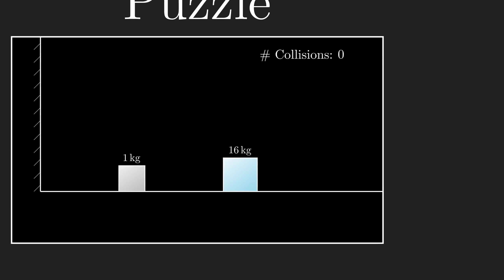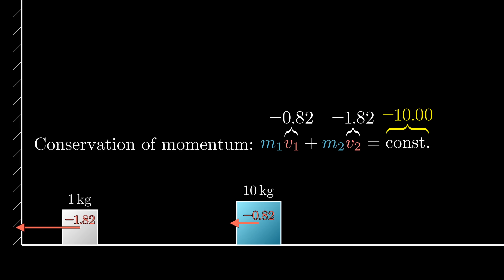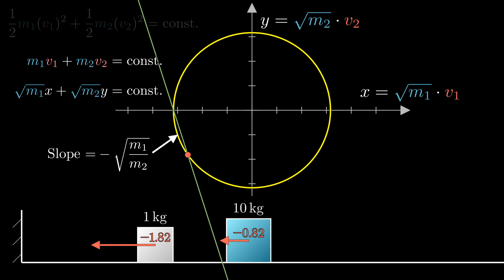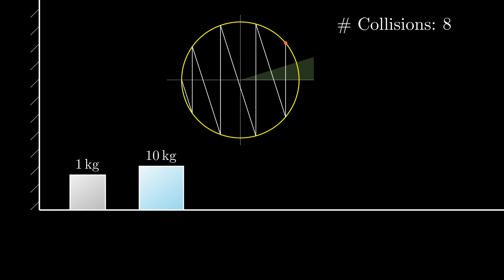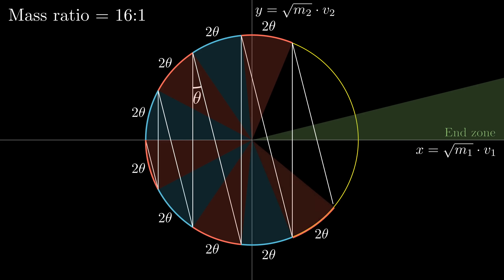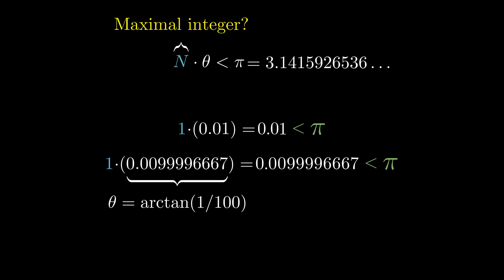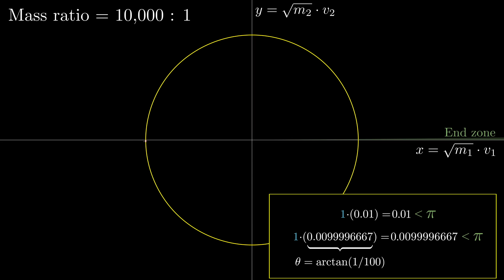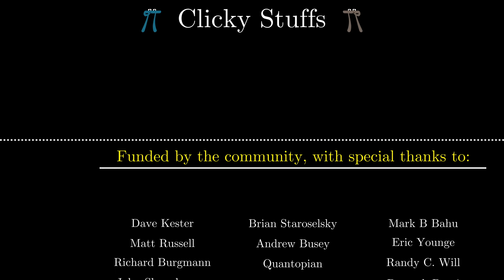Why do colliding blocks compute pi?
Many of you shared solutions, attempts, and simulations with me this last week.  I loved it!  You all are the best.  Here are just two of my favorites.

And here's a lovely interactive built by GitHub user prajwalsouza after watching this video

For anyone curious about if the tan(x) ≈ x approximation, being off by only a cubic error term, is actually close enough not to affect the final count, take a look at sections 9 and 10 of Galperin's paper.  In short, it could break if there were some point where among the first 2N digits of pi, the last N of them were all 9's.  This seems exceedingly unlikely, but it quite hard to disprove.

Although I found the approach shown in this video independently, after the fact I found that Gary Antonick, who wrote the Numberplay blog referenced above, was the first to solve it this way.  In some ways, I think this is the most natural approach one might take given the problem statement, as corroborated by the fact that many solutions people sent my way in this last week had this flavor.  The Galperin solution you will see in the next video, though, involves a wonderfully creative perspective.

Timestamps
0:00 - Recap on the puzzle
1:10 - Using conservation laws
6:55 - Counting hops in our diagram
11:55 - Small angle approximations
13:04 - Summary

3blue1brown is a channel about animating math, in all senses of the word animate.